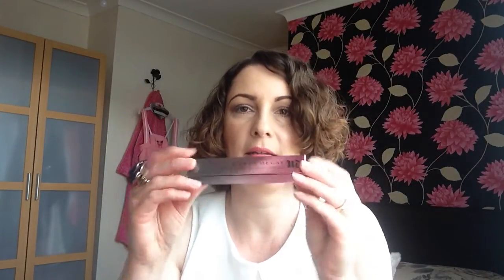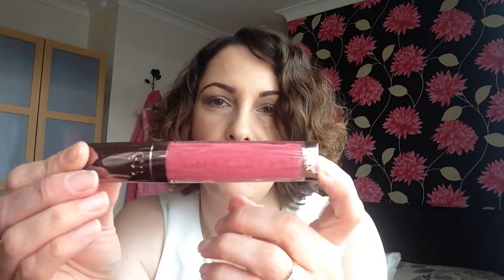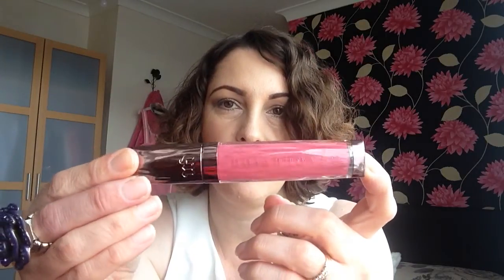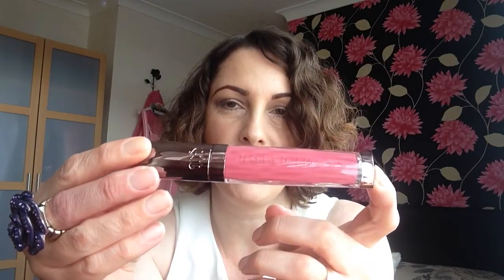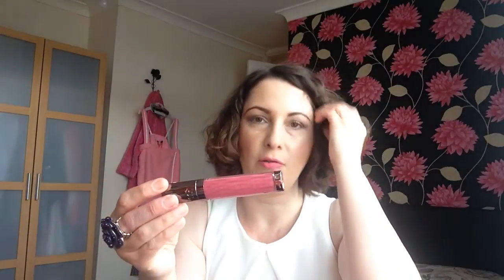Urban Decay Haul with Swatches | June 2015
Urban Decay Haul with Swatches